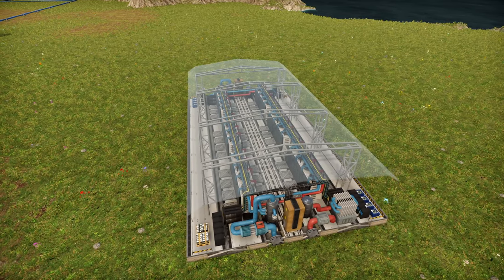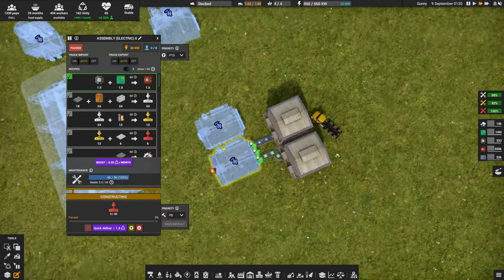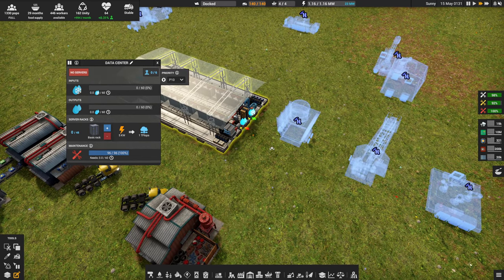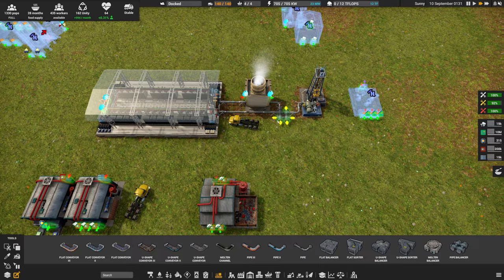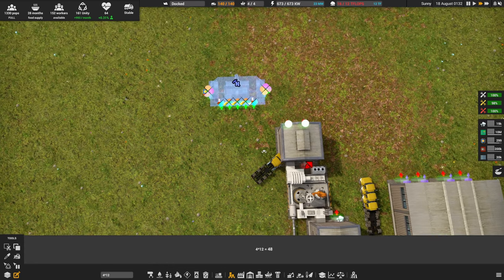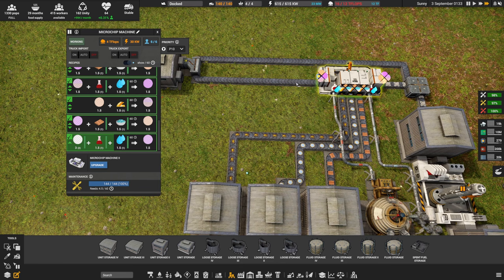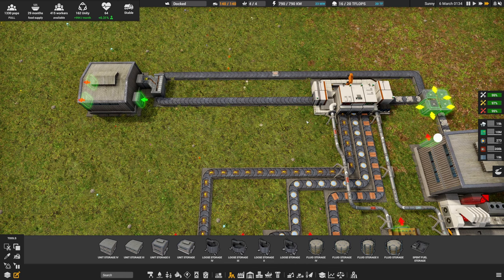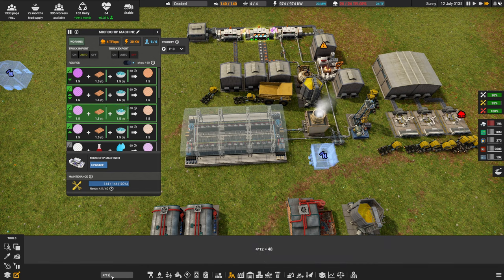Microchips, Robotic Assemblers & Teraflops 🚜 Captain of Industry 👷 Walkthrough, Guide, Tips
Today we are going to be explaining microchips how to make them using the limited resources you have scavenged from the world map, as well as how to build up the resources to create more microchips faster. We will also be covering Data Centers as well as Teraflops and of course robotic assemblers and Maintenance 3.

0:00 Data centres have glass ceilings
1:49 Recommended Research
3:49 Converting existing loot into something useful
4:55 Maintenance 3
7:01 Data Centers
9:36 Robotic Assemblers and Construction parts 4
11:09 Silicon Wafers
12:42 Our first Microchip Assembly build
20:04 Upgrading our first system to 3 times faster!
24:13 Stable Microchip production
26:27 Requirements for full scale production
29:29 6 Microchips per minute stackable build
37:36 Microchip machine level 2